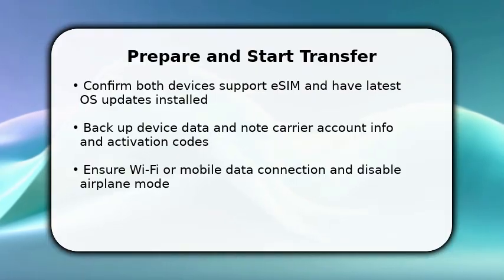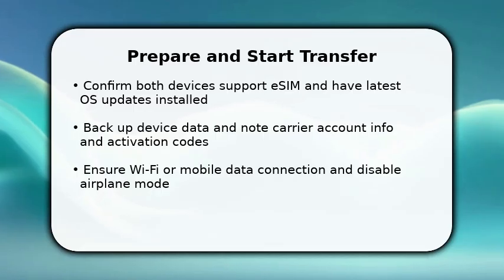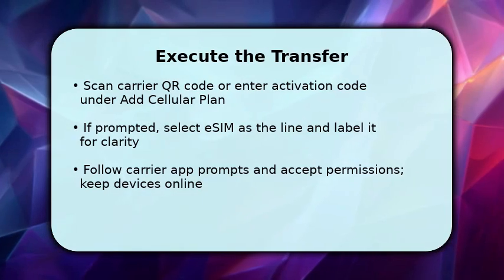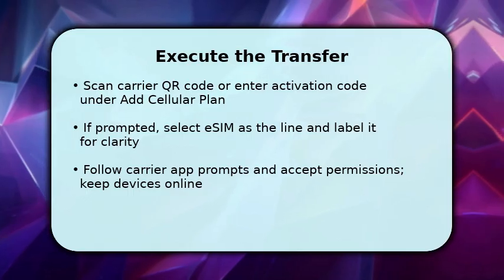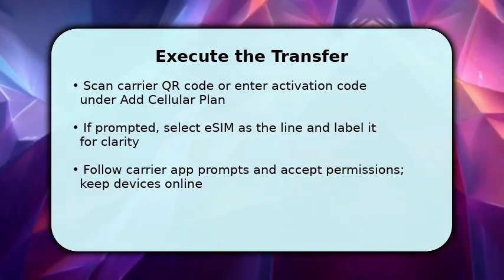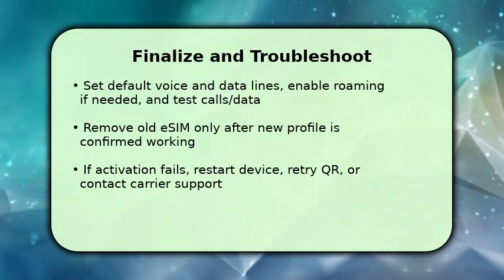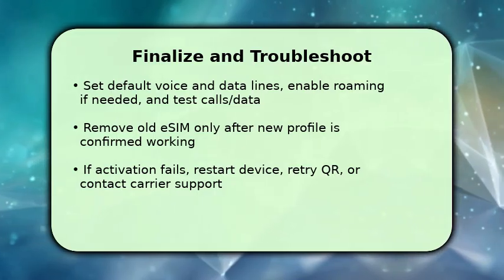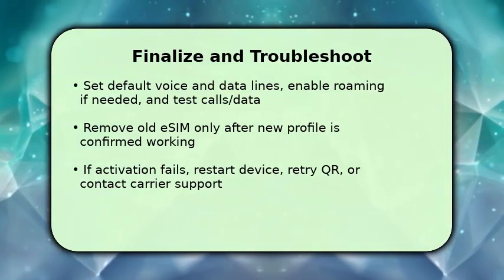How to Transfer Your Esim - Full Guide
Discover the step-by-step process of transferring your ESIM card with our comprehensive guide. Learn how to navigate through various banks, understand eligibility criteria, and complete necessary paperwork for a hassle-free experience.

ESIM Card Transfer Guide, How To Transfer Your ESIm Card, Step by Step ESIM Transition, Bank Account Switching Process, Eligibility Criteria For Esim Card, Navigating Bank Services for Immigrants, Financial Integration in Canada, ESIM Documents Checklist, Canadian ESIm Guide, Switch Banks Without Hassle, Understanding Canadian Citizenship